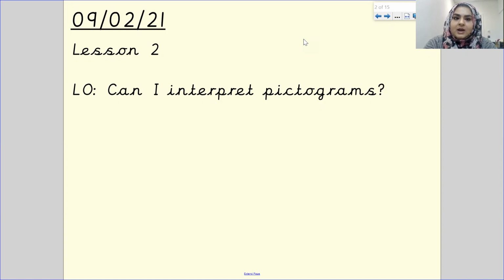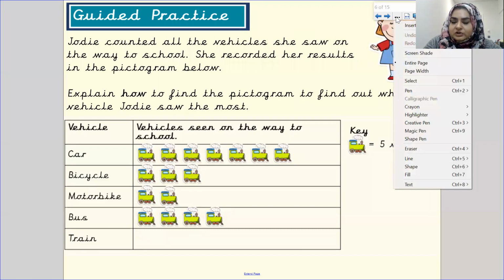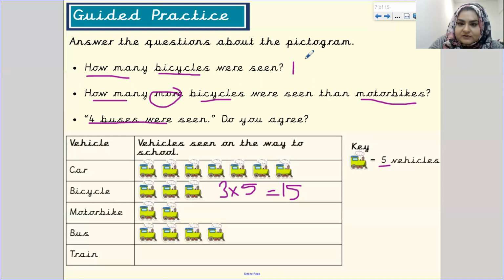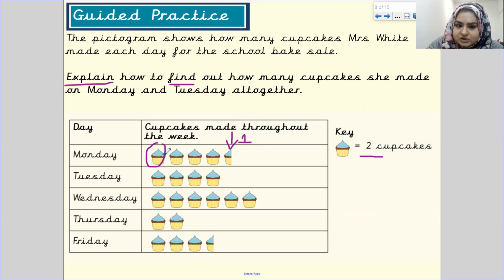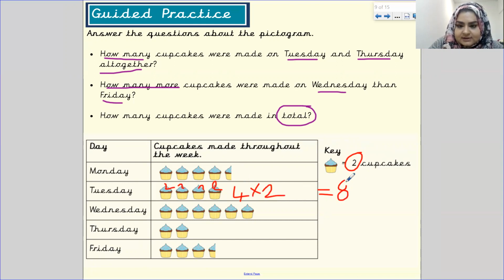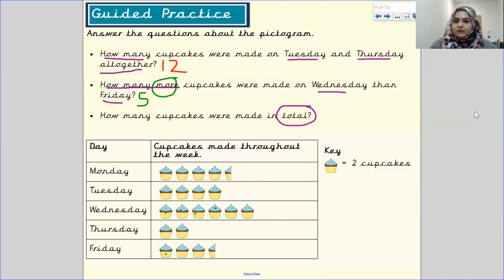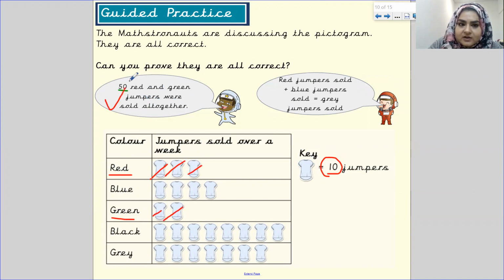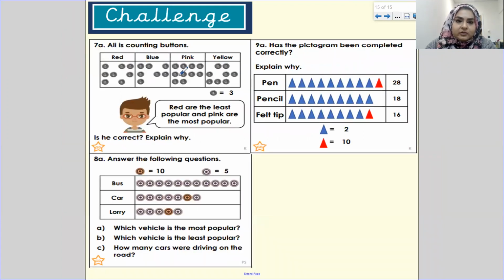Year Three - 9th February - Pankhurst - Maths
Today you will learn how to interpret pictograms. You will have a few guided practice questions, where you will have to use the key to help you work out the totals or what the question is asking you to do. There are questions why you will have to use your adding, subtracting and multiplying knowledge to help you work out the answer.